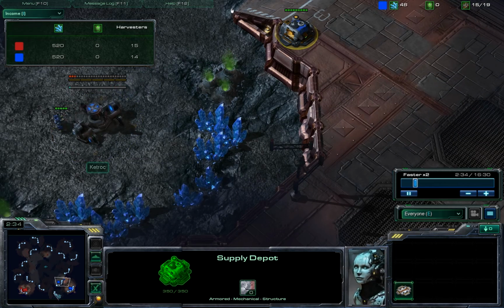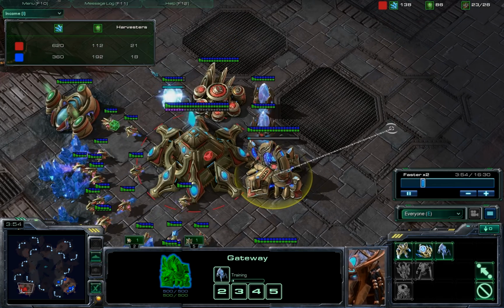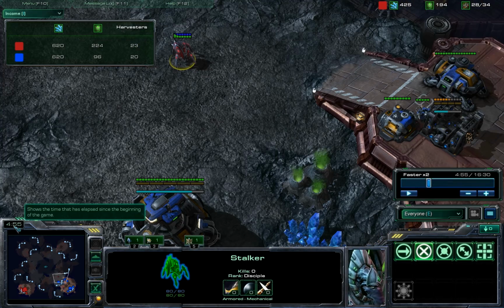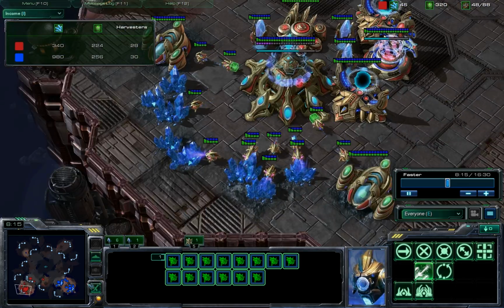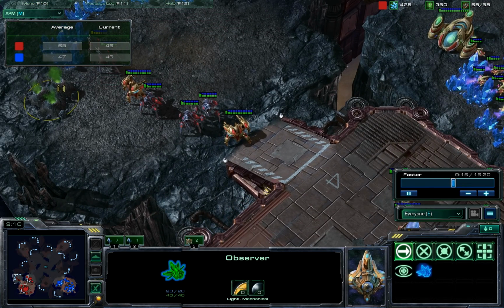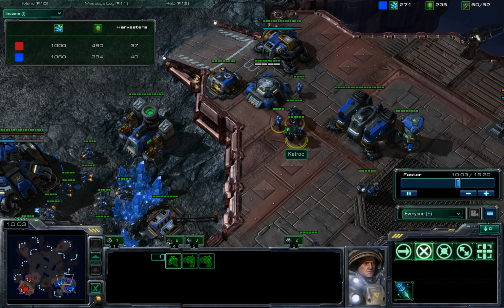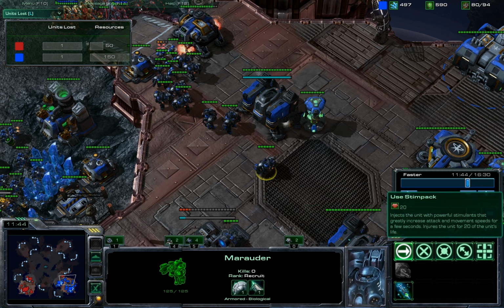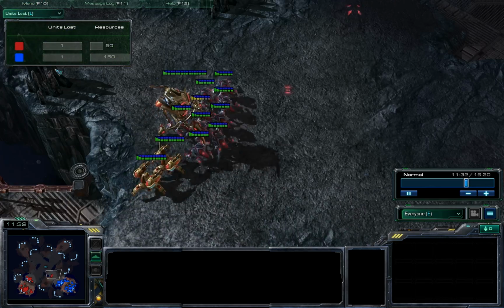Starcraft 2 (P1/2) TvP Loss vs 2Gate Robo